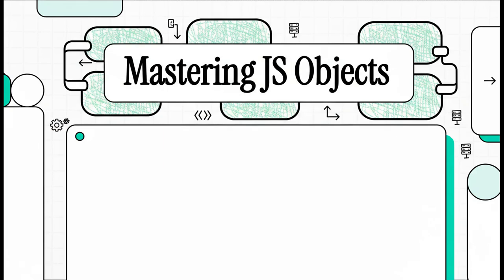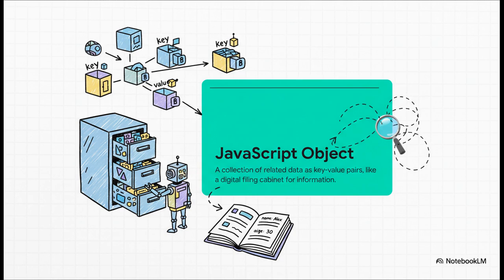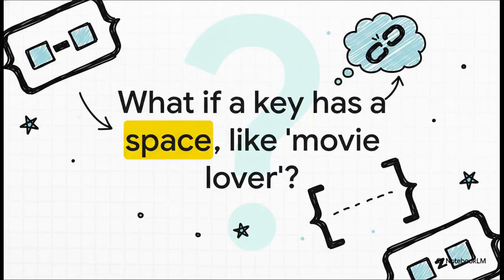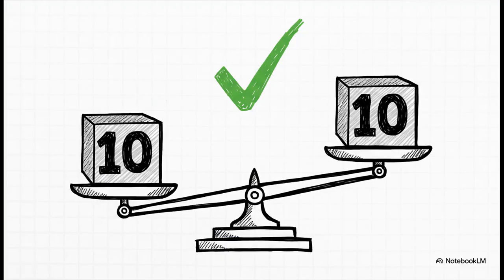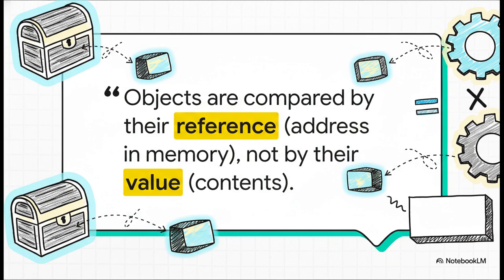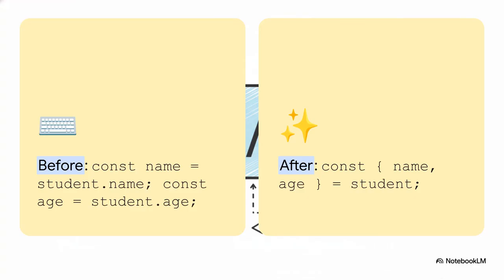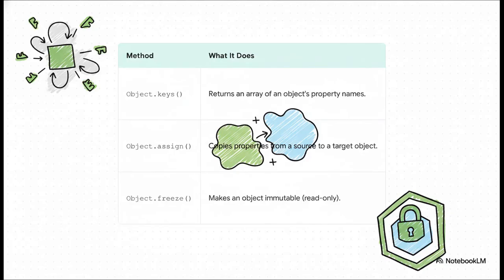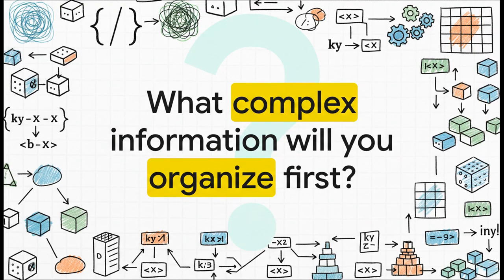Mastering JS Objects - Crash Course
In this video, we break down JavaScript Objects in a simple and practical way.

You’ll learn what objects are, how to create them, access properties, use methods, and understand how they work behind the scenes.

Whether you're preparing for interviews or strengthening your fundamentals, this video will help you build a strong foundation in JavaScript.

Topics Covered:
• What are JavaScript Objects
• Creating objects (literal & constructor)
• Accessing and updating properties
• Methods inside objects
• Object references and basics

If you're serious about becoming a strong frontend or full-stack developer, mastering objects is non-negotiable.